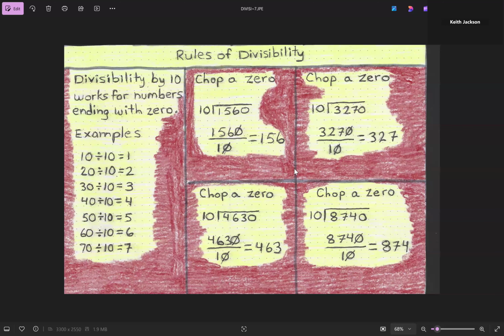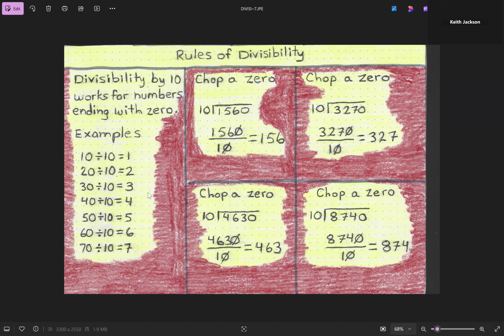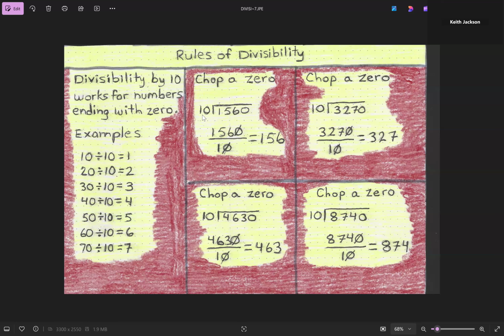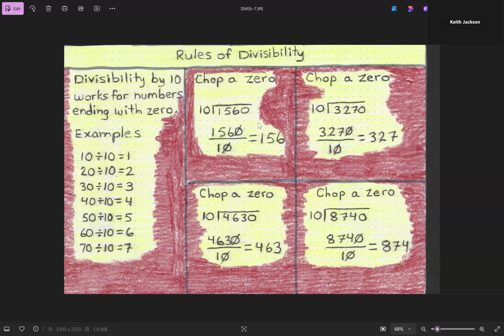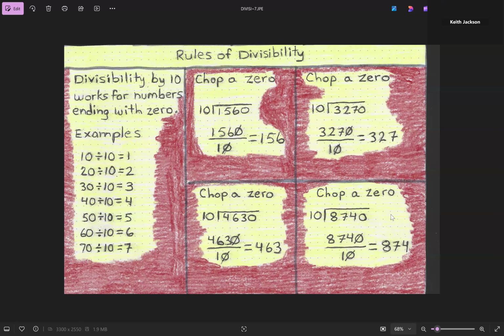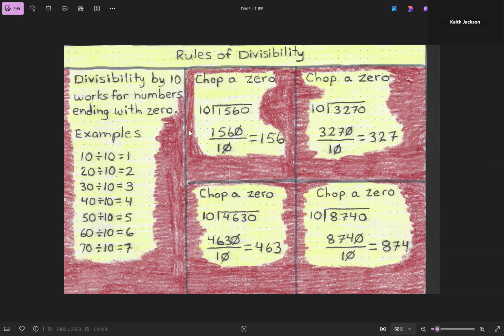Divisibility by 10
Students will understand a quick and easy way to divide by 10.